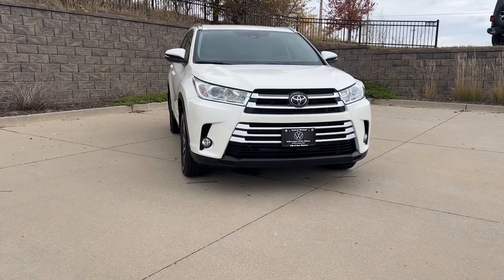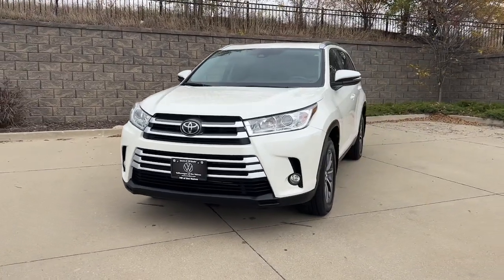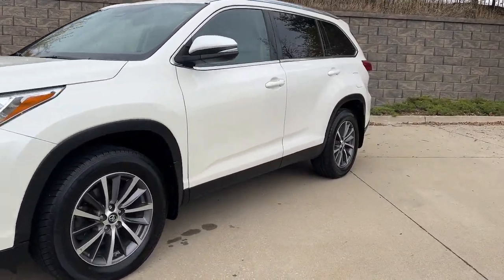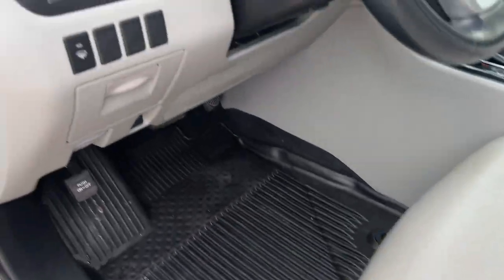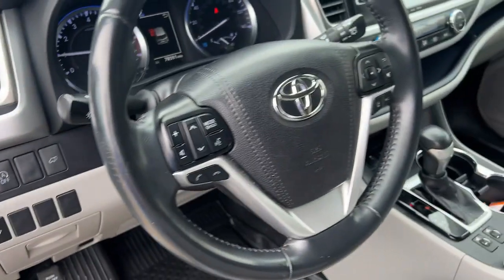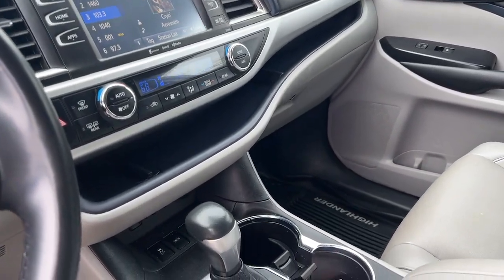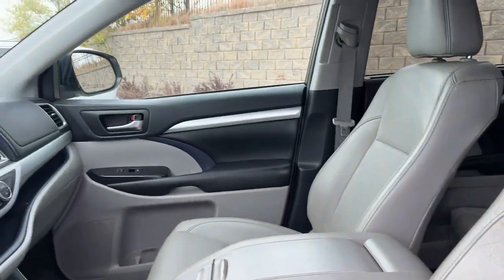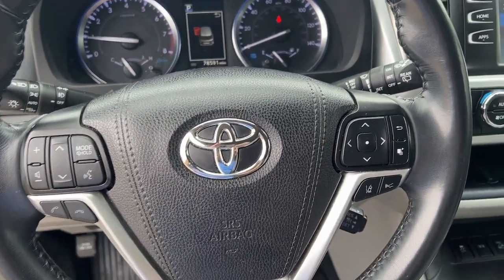2019 Toyota Highlander Des Moines, Johnston, West Des Moines, Clive, Waukee, IA KS594059V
Blizzard Pearl Used 2019 Toyota Highlander XLE available in Des Moines, Iowa at

FUEL EFFICIENT 26 MPG Hwy/20 MPG City!  $400 below J.D. Power Retail! Heated Leather Seats  Moonroof  Navigation  Third Row Seat  All Wheel Drive  Power Liftgate  Aluminum Wheels  ALL-WEATHER FLOOR LINER PACKAGE (TMS)... SEE MORE!br /br /KEY FEATURES INCLUDEbr /Leather Seats  Third Row Seat  Navigation  Sunroof  All Wheel Drive  Quad Bucket Seats  Power Liftgate  Rear Air  Heated Driver Seat  Back-Up Camera  Satellite Radio  iPod/MP3 Input  Bluetooth  CD Player  Aluminum Wheels. Rear Spoiler  MP3 Player  Keyless Entry  Privacy Glass  Remote Trunk Release. br /br /OPTION PACKAGESbr /ALL-WEATHER FLOOR LINER PACKAGE (TMS) All Weather Floor Liners  Cargo Liner. Toyota XLE with BLIZZARD PEARL exterior and ASH interior features a V6 Cylinder Engine with 295 HP at 6600 RPM*. br /br /EXPERTS ARE SAYINGbr /Edmunds.com explains  Thanks to its just-right size  the Highlander is also easy to maneuver around town and does so at near-luxury levels of quiet and comfort. The suspension smooths out all the bumps and ruts in the road commendably well. . Great Gas Mileage: 26 MPG Hwy. br /br /AFFORDABLE TO OWNbr /This Highlander is priced $400 below J.D. Power Retail. br /br /SHOP WITH CONFIDENCEbr /CARFAX 1-Owner br /br /MORE ABOUT USbr /Lithia is one of Americas largest automotive retailers. We are focused on providing customers with an honest and simpler buying and service experience. We are giving customers straightforward information so that they can make confident decisions. We believe that our local communities are our lifeblood. In addition to the employment opportunities we provide in each of our neighborhoods  we also provide contributions to charitable organizations that serve our families  friends  and customers. br /br /Plus tax  title  license and $180 dealer documentary service fee. Price contains all applicable dealer offers and non-limited factory offers. You may qualify for additional offers; see dealer for details.br /
ALL-WEATHER FLOOR LINER PACKAGE (TMS) -inc: All Weather Floor Liners, Cargo Liner (PPO)